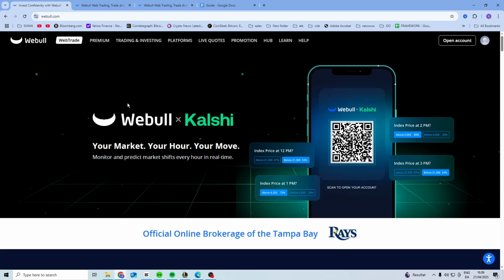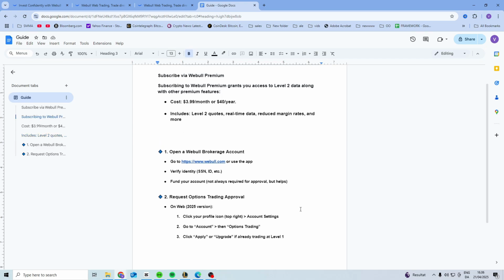How To Get Level 2 On Webull - Full Guide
In this video I'll show you how to quick, easy and fast get level 2 or upgrade to level 2 on Webull. The method is very simple and clearly described in the video. Follow all of the steps & see how to apply for level 2 or get approved for level 2 Webull trading!